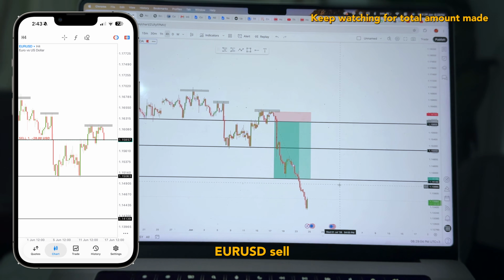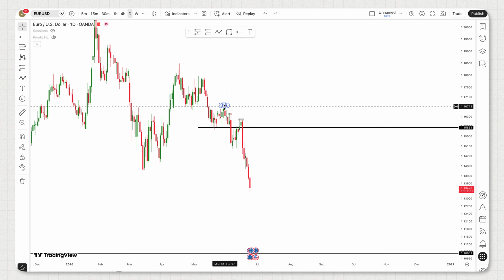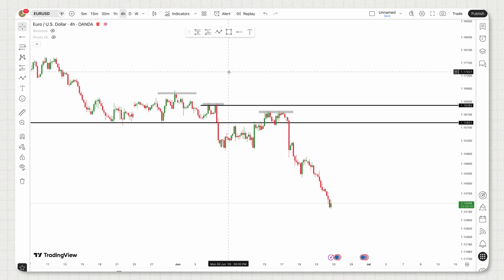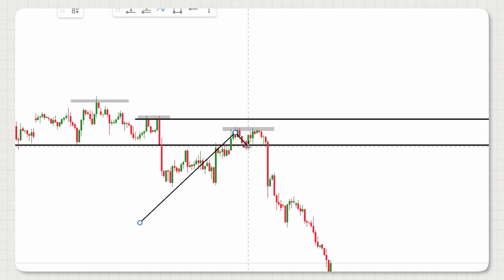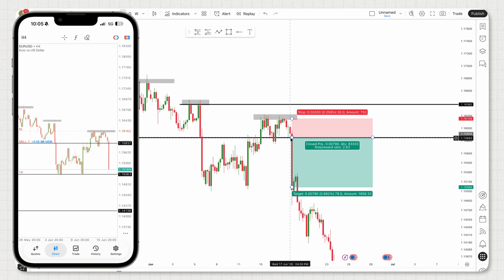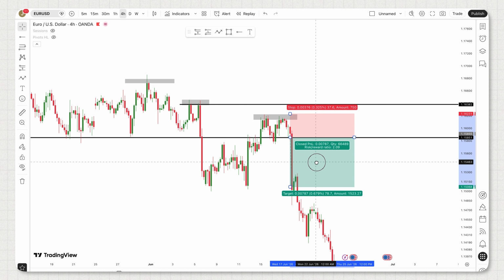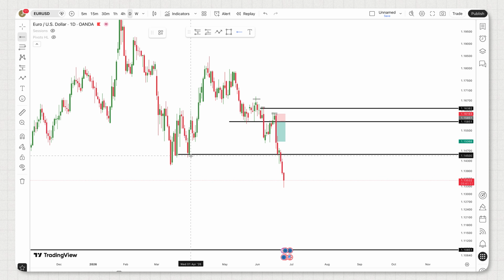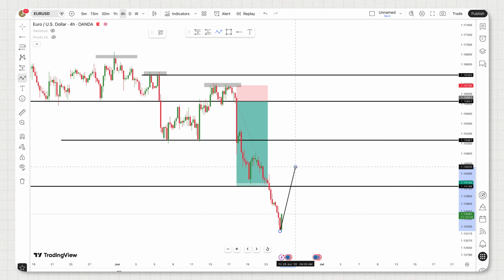I Traded EURUSD again, and this happened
This is a EURUSD trade breakdown video. I took this EURUSD trade using the ICC (Indication, Correction, Continuation) strategy and I explain exactly what I was looking for before entering the market.

You’ll see:
✅ The higher timeframe analysis
✅ How I identified the indication phase
✅ Where the correction occurred
✅ My exact entry, stop loss, and take profit
✅ How I managed the trade from start to finish

The goal of this breakdown is to help you understand the thought process behind the trade, not just the outcome. Consistent trading comes from following a repeatable process, and that’s exactly what I cover in this video.

📈 Strategy: ICC (Indication, Correction, Continuation)

00:00 This EURUSD Sell Wasn't Luck
00:11 Why I Was Only Looking for Sells
00:52 The Key Level That Changed Everything
01:27 ICC Strategy Breakdown
02:18 The Mistake Most Traders Made
03:20 My Exact Entry and Stop Loss
04:30 Why I Skipped This Entry
06:08 The Market Structure Secret
06:58 How to Turn a 1:2 Into a 1:5
07:49 My Next EURUSD Trade Setup
08:13 Subscribe for More Breakdowns